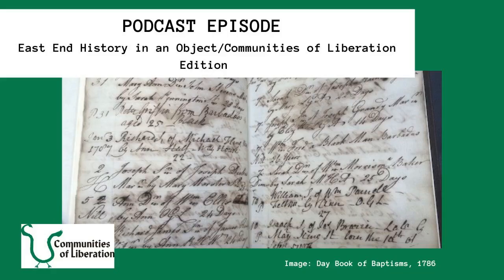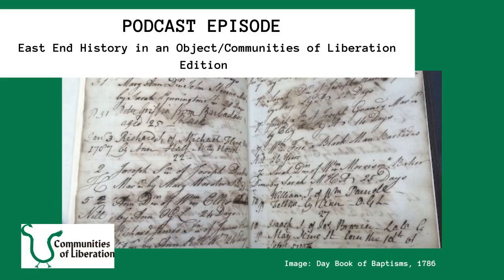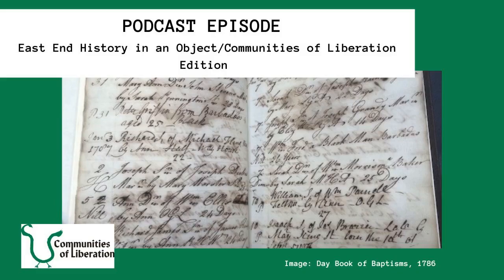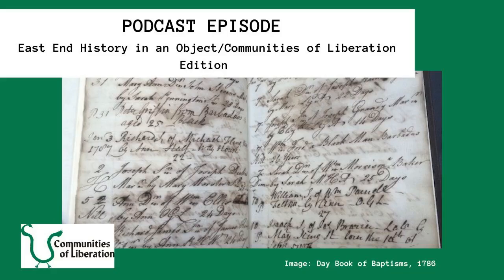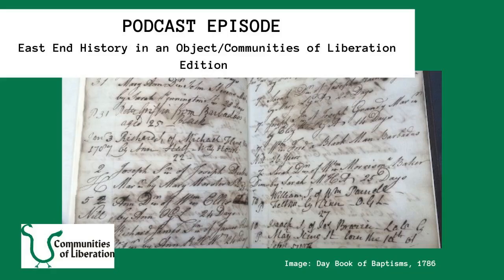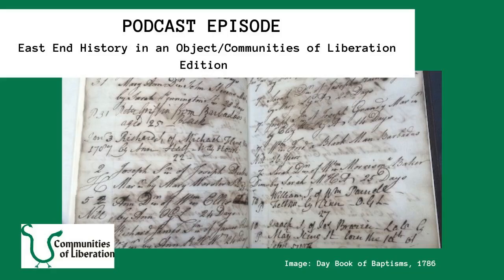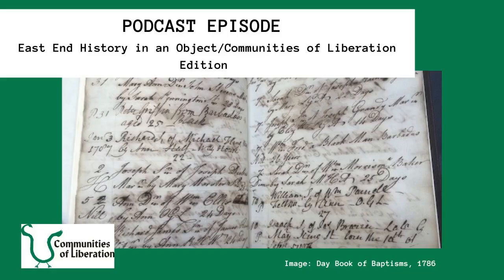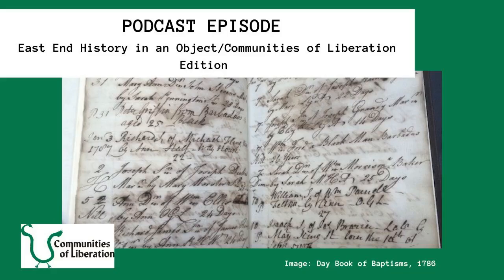East End History in an Object - Communities of Liberation Edition (Podcast Episode 1)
East End History in An Object – Communities of Liberation Edition Episode 1

In this episode we look at an archival record, a Day Book of Baptisms at the church of St George in the East, 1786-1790 – Reference Number L/SGE/B/1/11. This unique record is evidence of people of African Heritage living in the East End over 230 years ago. Communities of Liberation is a historical research and public art project which aims to increase awareness of the long history of the African presence in the borough of Tower Hamlets, by focusing specifically on excavating and sharing stories of individuals who lived here in the 17th and 18th centuries.

You can search descriptions to our collections on our online catalogue

Also explore The London Archives Project Switching the Lens - Rediscovering Londoners of African, Caribbean, Asian and Indigenous Heritage, 1561 to 1840

Thank you to Annette Mackin (Archivist), Tony T. (Research & Engagement Lead) and Richard Wiltshire (Archives Manager).

Interviewing & sound editing by Genova Messiah (Engagement & Learning Officer)

Music: Joseph Boulogne Chevalier de Saint-Georges: String Quartet Op 1 No 1 in C Major played by a quartet from the London String Network: Simon Roer, Achim Schwenk, Jamie Udagawa and Richard Wiltshire.